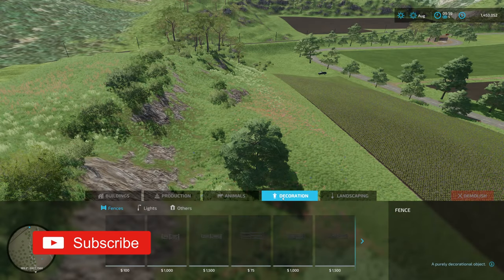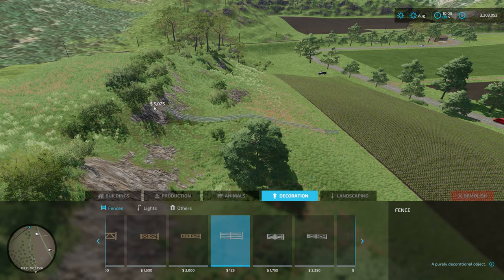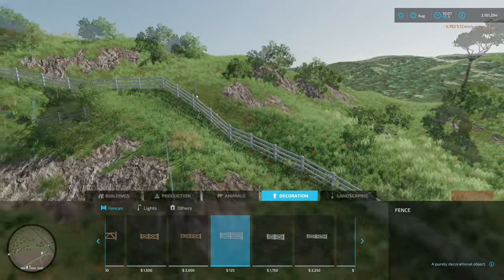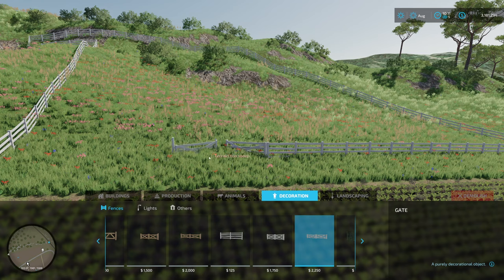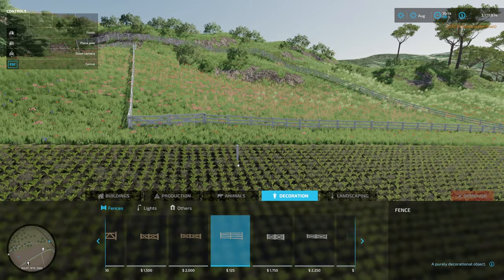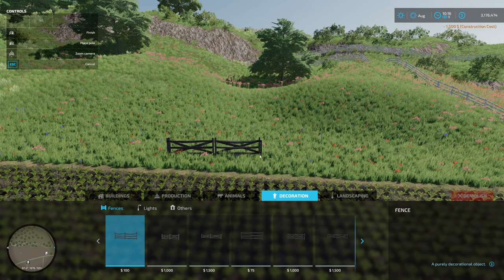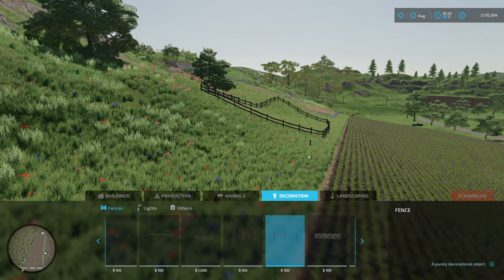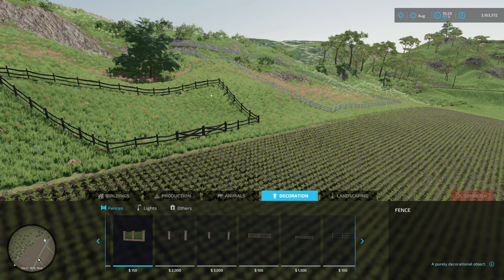Tips for FENCES in FS22! | Farming Simulator 22 | Tutorial Series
How to place fences, information on limitations, and a handy tip! Fences are easy in Farming Simulator 22? Check out this short tutorial.

Oh, and click the thumbs up 👍🏻 if you like the vid!

💻 PC Specs
Intel i7-9700K CPU @ 3.6 GHz
32GB RAM 3000 Mhz
500 GB Western Digital Black SN750 NVMe SSD (System)
1 TB Western Digital Black SN750 NVMe SSD (Storage)
2 TB Western Digital USB 3.0 External (Archive)